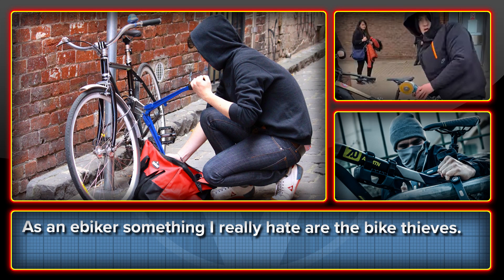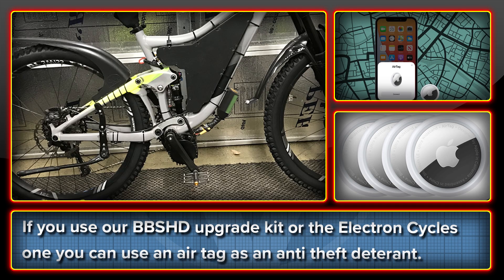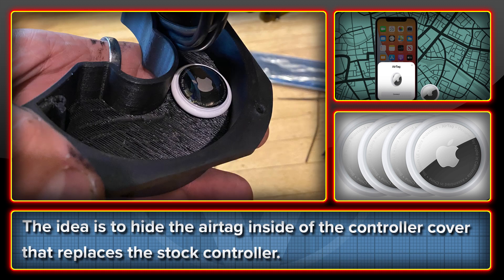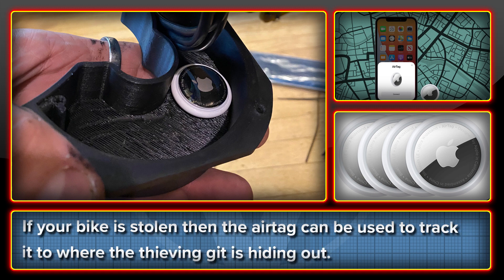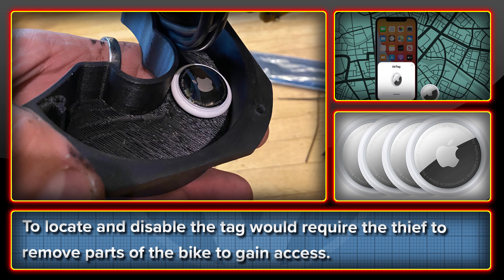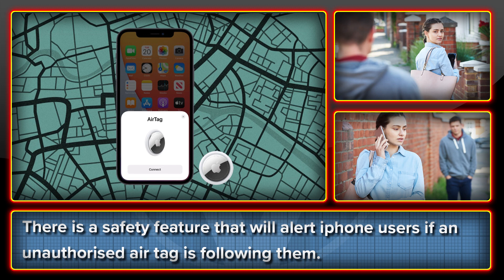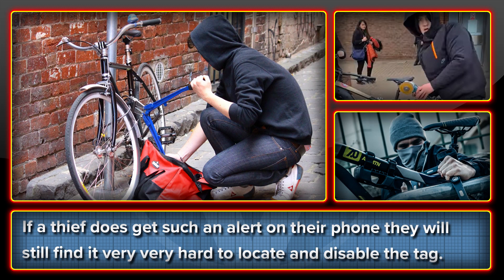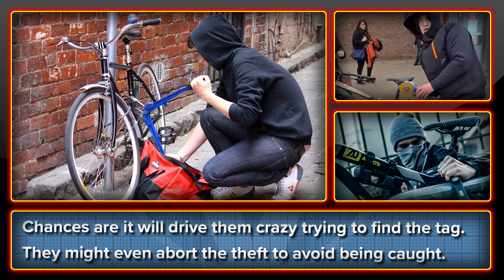Preventing Bafang BBSHD Theft with Apple Air Tags, Sneaky Hiding place for with upgraded motors!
This video looks at how Apple Air Tags can be hidden away inside a modified BBSHD motor to be an effective anti theft deterrent and recovery technique. This will only work with bikes that are replacing the stock controller with either our own High Voltage upgrade kit or the one from Electron Cycles.

There are a few caveats with this technique one of which requires the modification of the air tag and a link to how you can do this can be found here.

This is not a perfect solution by any means but it is another trick that can be used to help you get back your ride if it happens to be stolen.